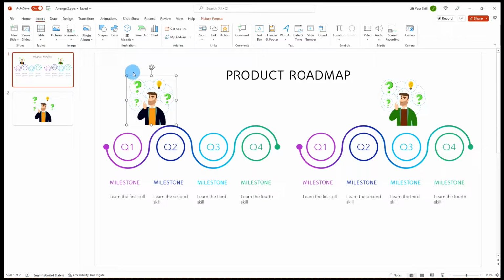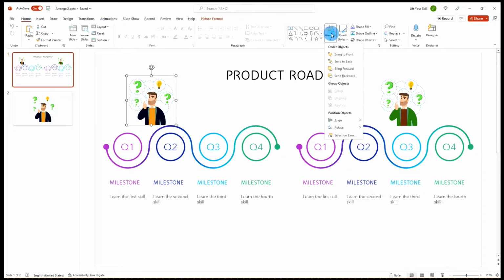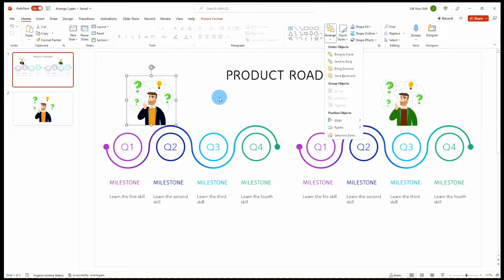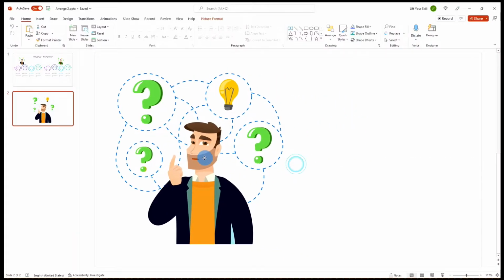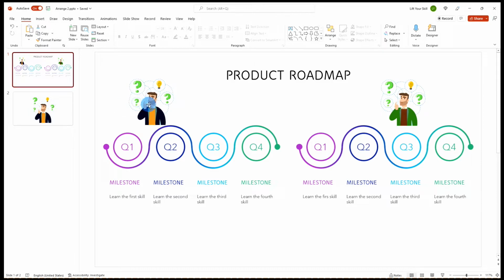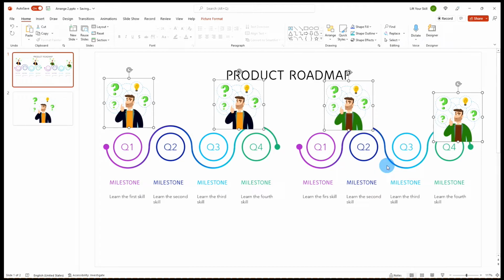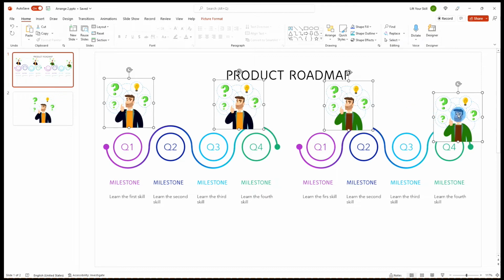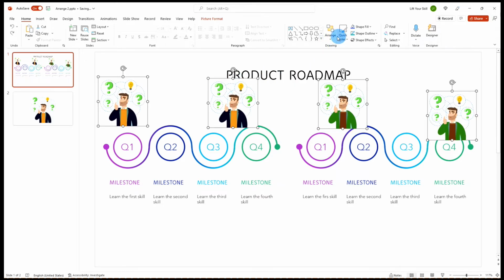How to align multiple shapes and pictures on a slide in Microsoft PowerPoint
Creating interesting slides is a fun challenge. Slides that are nice to see usually have little text and instead present ideas through pictures, shapes and other objects. While text on your slides is usually positioned automatically through the formatting of the text box, most objects can be placed freely on the slide (and even outside of it).

This flexibility is of course good because it gives you the possibility to adjust your slides as you want but can become cumbersome when you have many objects that you want to align or distribute on your slide. Manual dragging of shapes can be an option, especially because Microsoft offers intelligent alignment help by displaying various lines as you drag your objects in order to help you aligning them with other objects on the slide.

But with many objects on the slide you get so many helping lines that it is difficult to know which is which. Additionally, sometimes even very small mouse movements may result in objects being misaligned and the slide looking bad.

The solution to this problem is to use the Arrange button on the Home ribbon tab or on the context tab that appears when you select your shape.